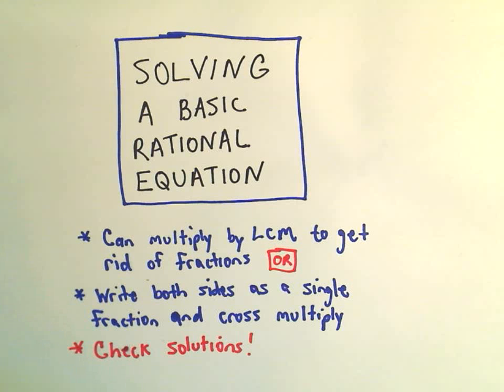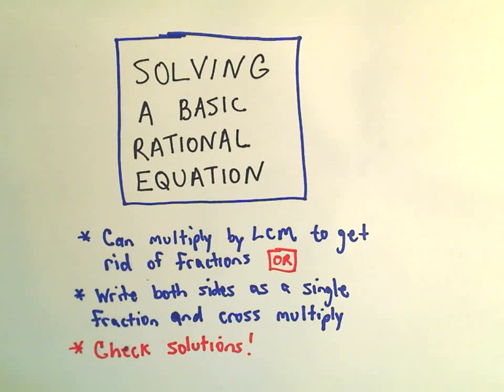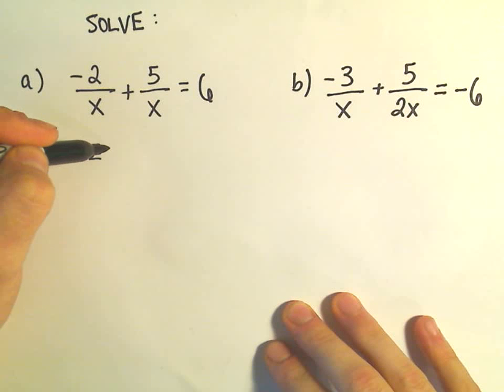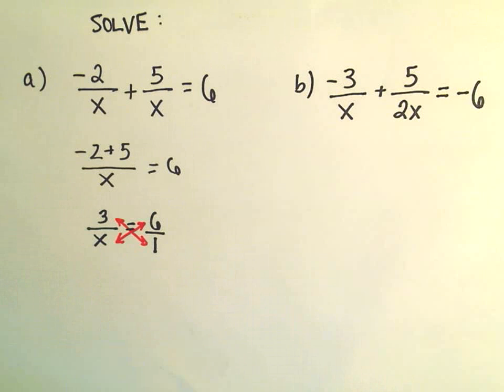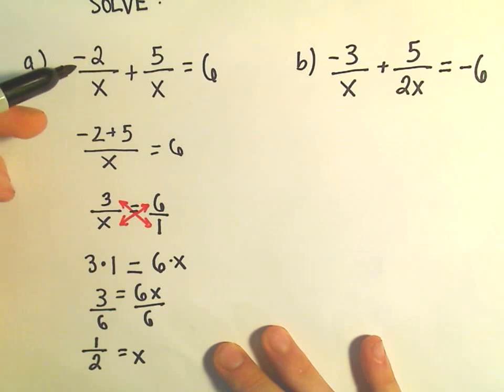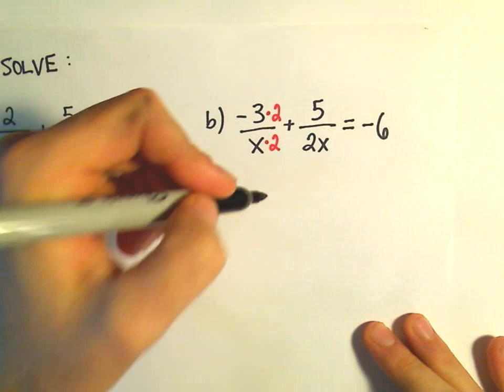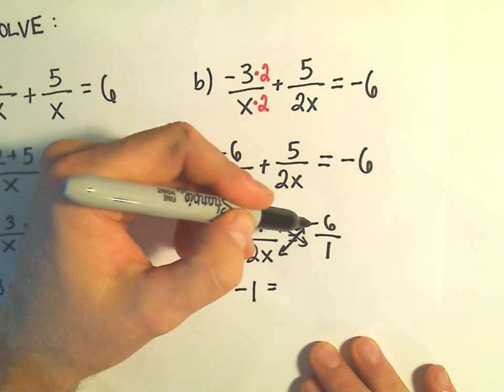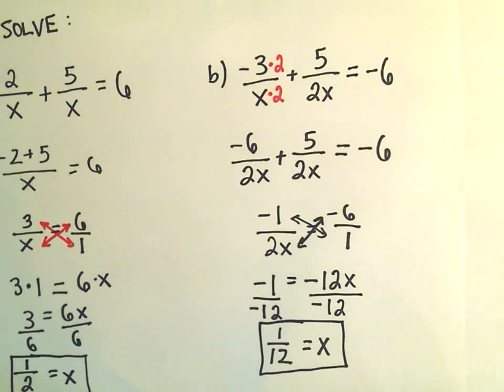Solving a Basic Rational Equation - Ex 1